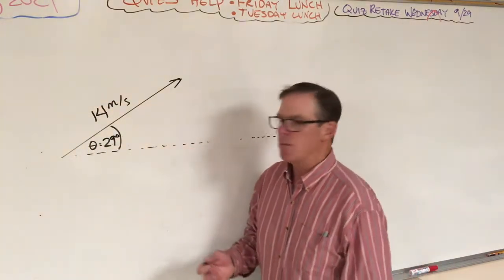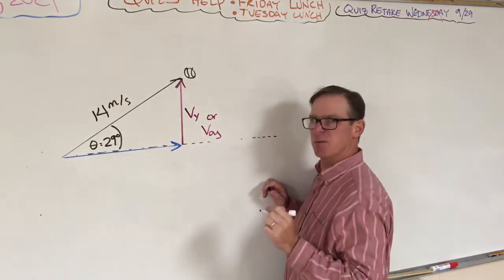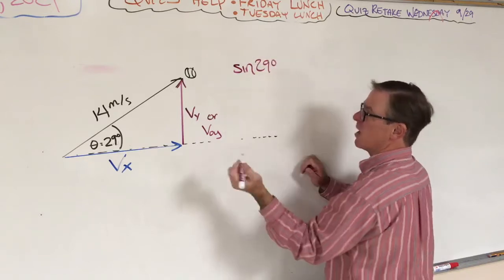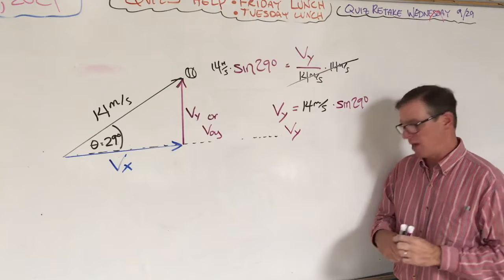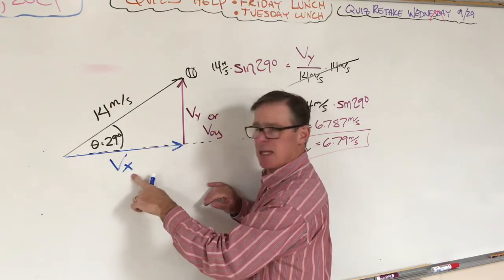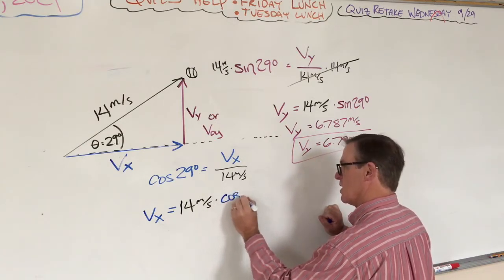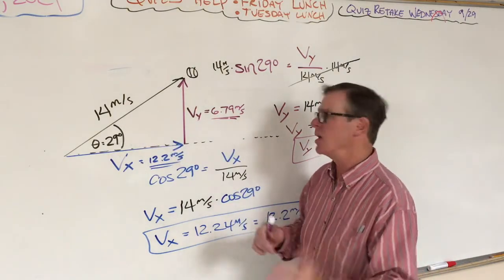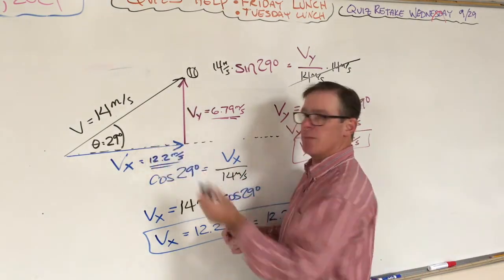Breaking a Velocity Down into its X & Y Components